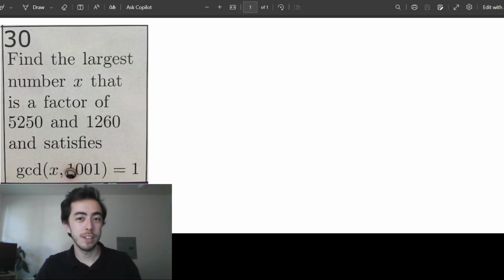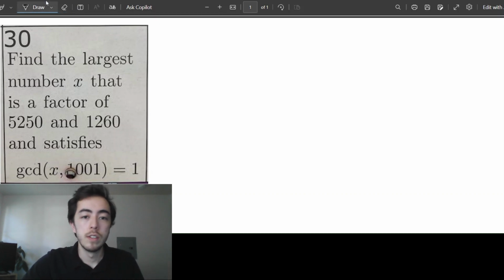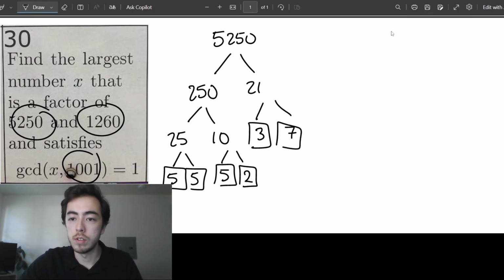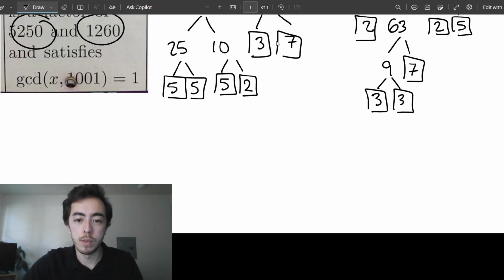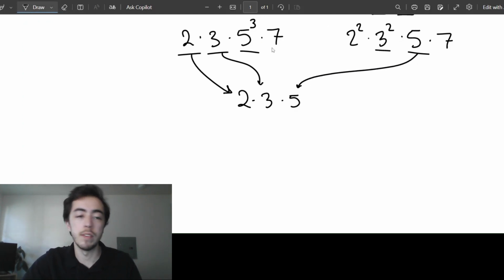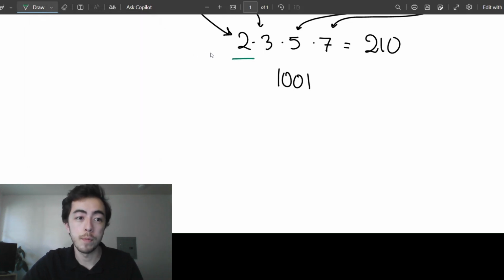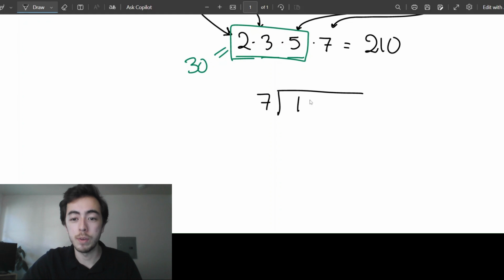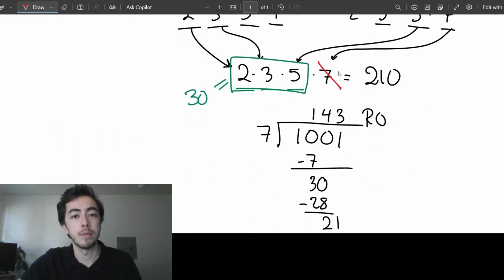Solving AMS Daily Epsilon 2025 - July 30